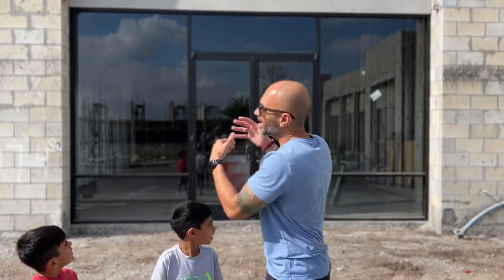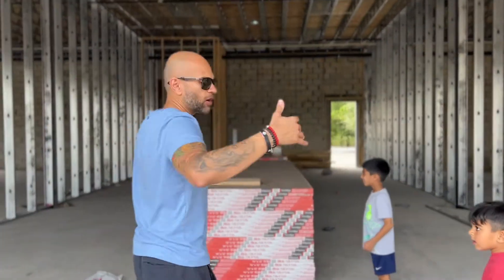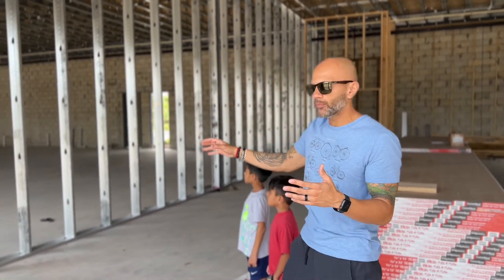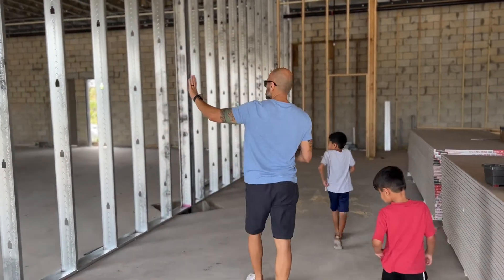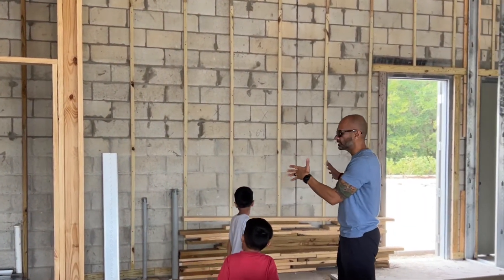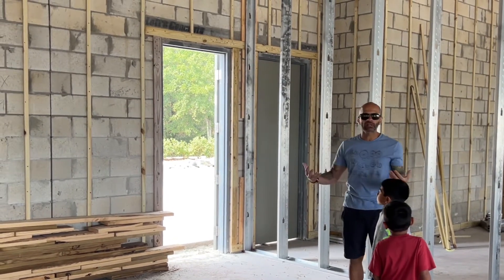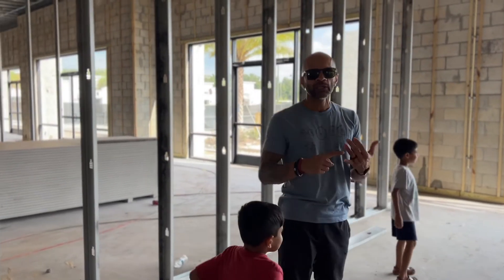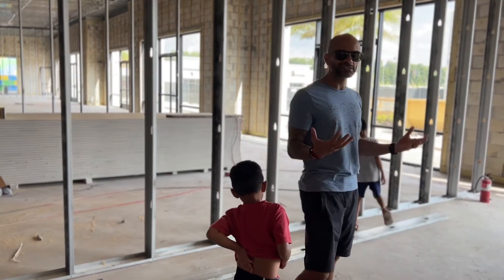SNEAK PEEK at ALCHEMIST PERFORMANCE!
It is a sneak peek video of my new commercial space ALCHEMIST PERFORMANCE which will open later this year.  It has been a long time in the making and I can now see there light at the end of the tunnel :)

The facility will be a private facility offering one on one training as well as semi-private personal training in small groups.  I will continue to post videos periodically but more updates will be available on my IG- _alchemist_performance